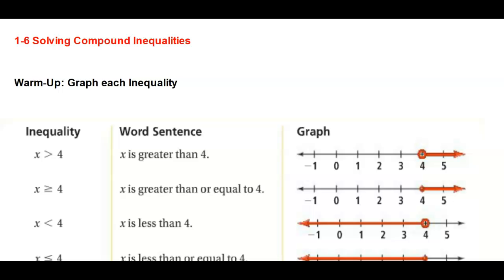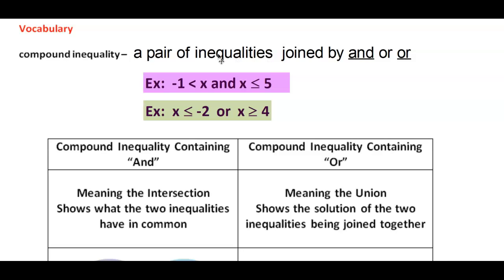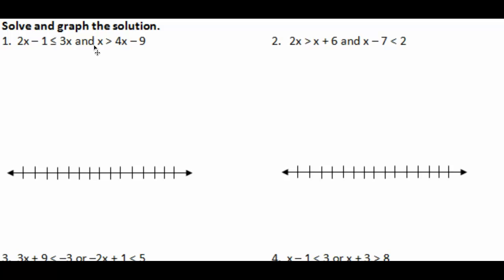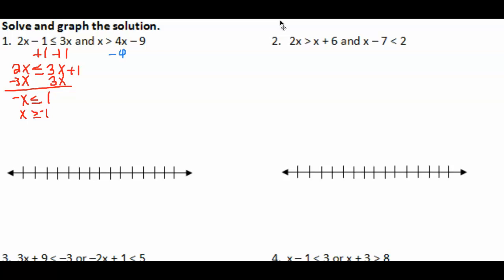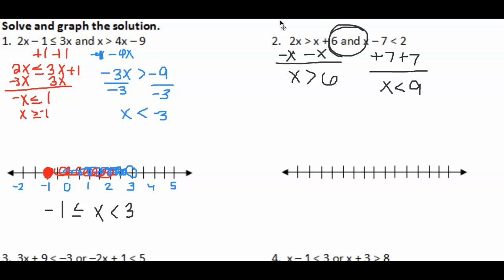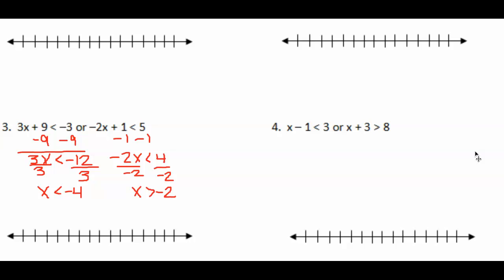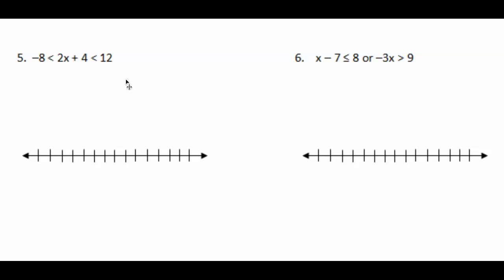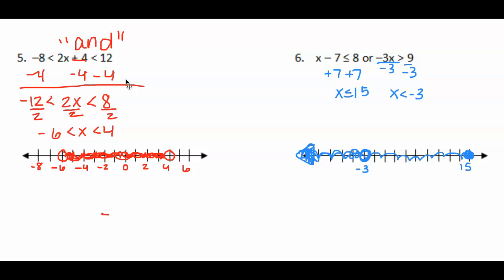1-6 Solving Compound Inequalities (A2)